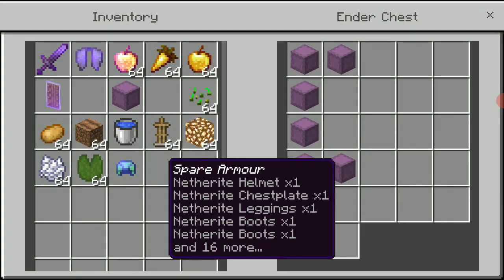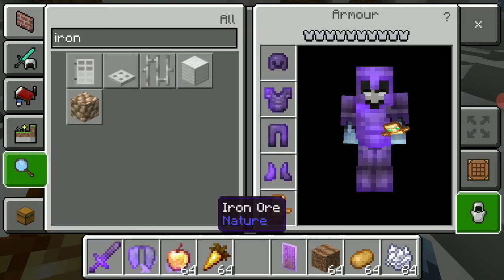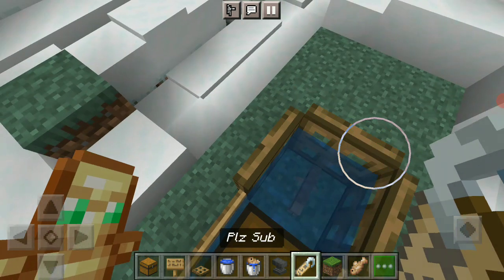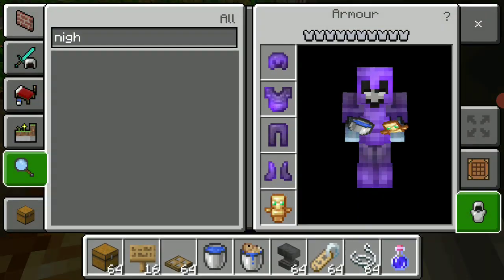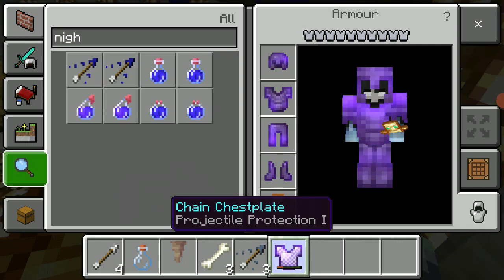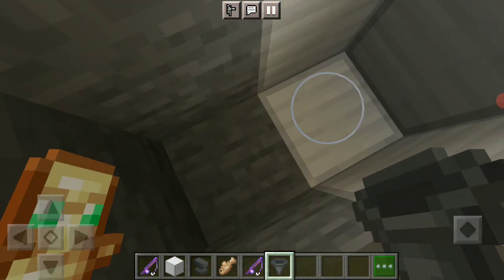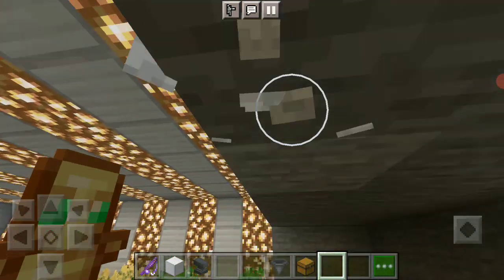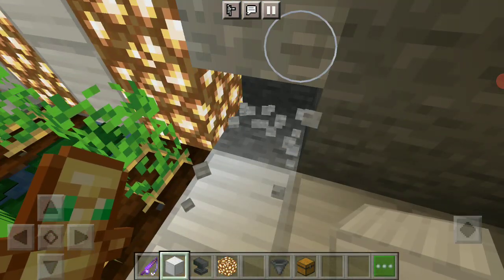Playing Minecraft and Making a Secret Underground base EP4- The Fish Farm